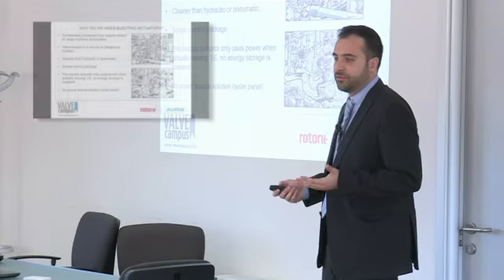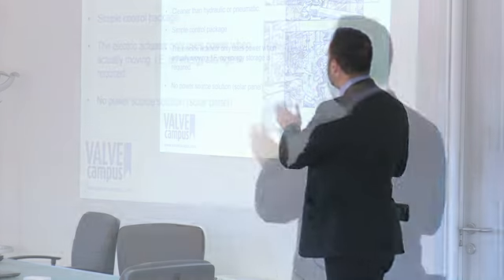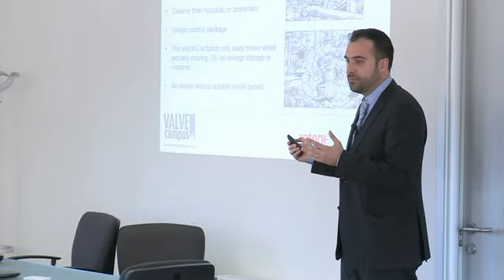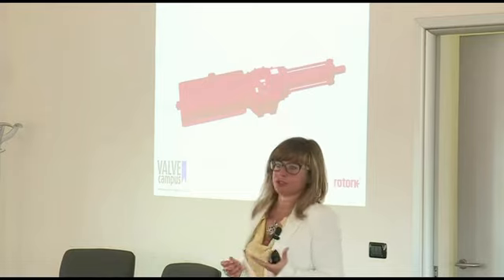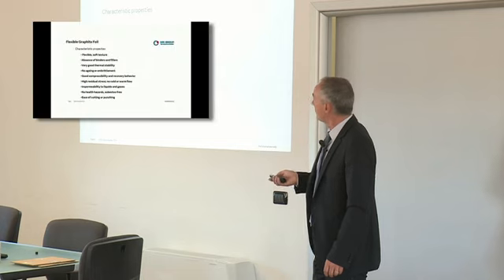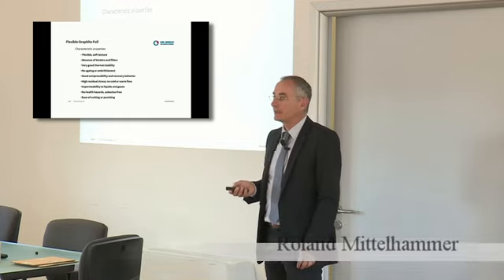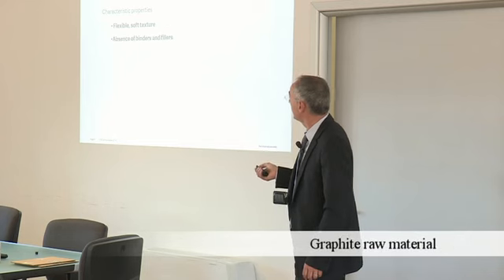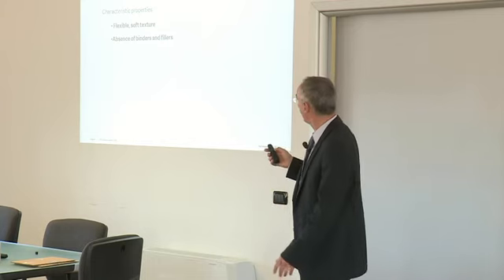Valvecampus IVS first edition pt3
27th May 2015
Second training day in Bergamo with ValveCampus.